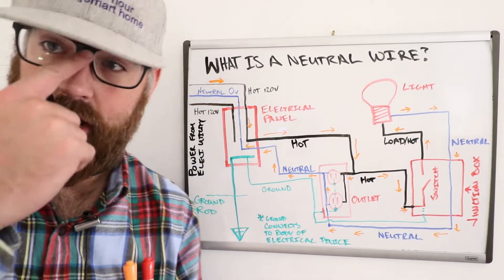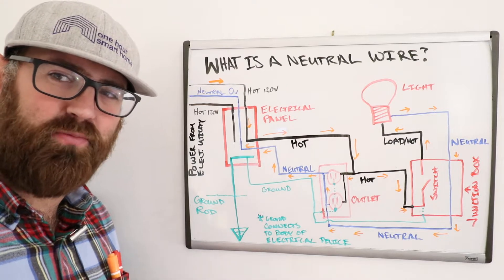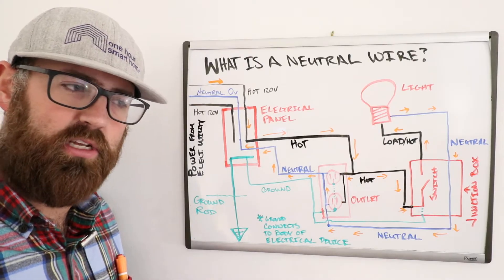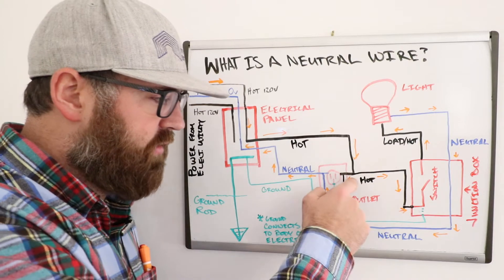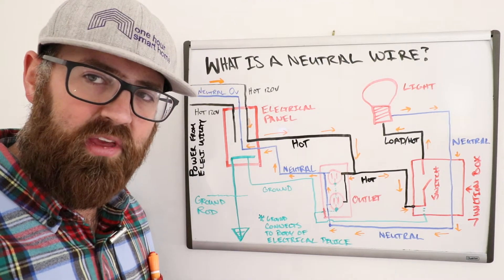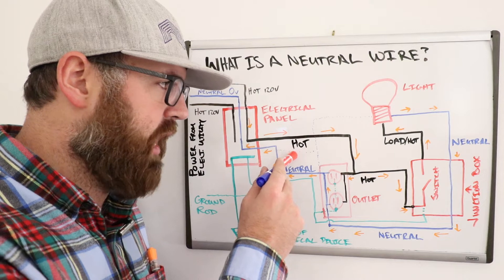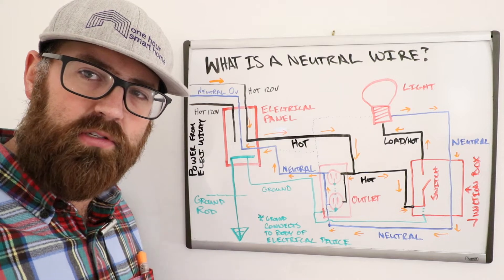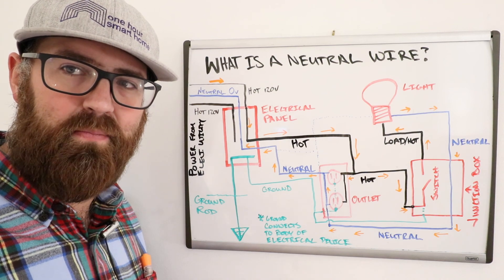What Is A Neutral Wire?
In this video we explain what a neutral wire is for home wiring. A Neutral wire is the return path for for current in an electrical circuit.  This details how to wire circuits in your home while explaining how a neutral wire works in your home.

Newer Homes (Built after 1985) will typically have a neutral wire in the light switch box.  Older homes will sometimes have a neutral wire in the light switch box, but not all. If you don't have a neutral wire and still want to use smart light switches you can use a smart light switch like the Lutron Castea light switches which don't require a neutral wire.

Electrical Wire Color Codes:
White = Neutral
Black = Hot
Green/Bare Wire = Ground